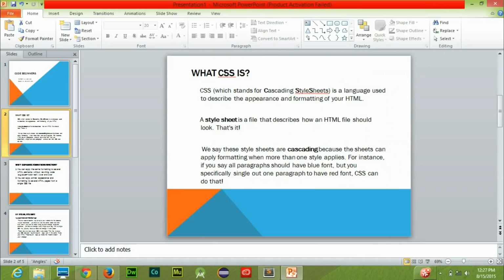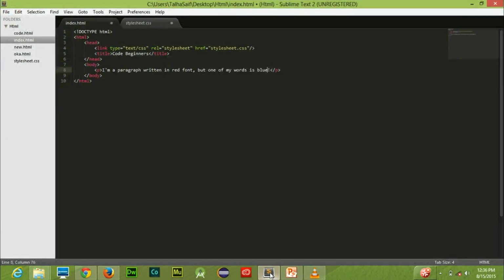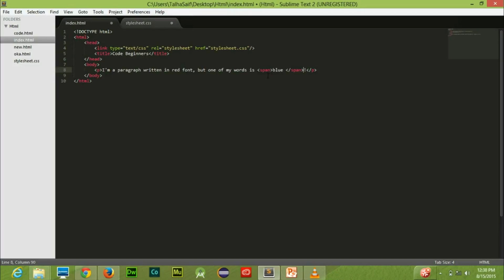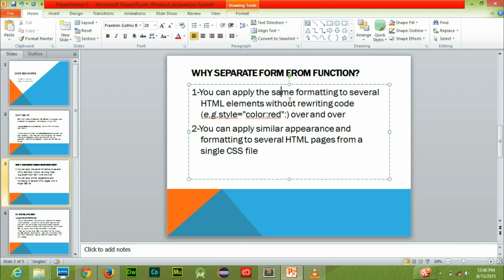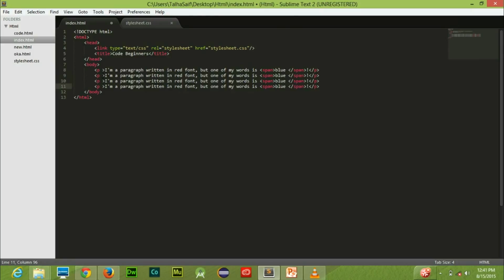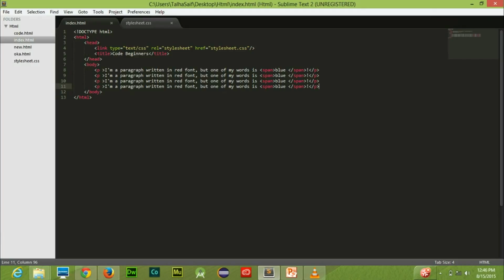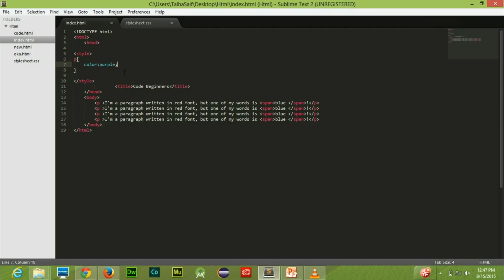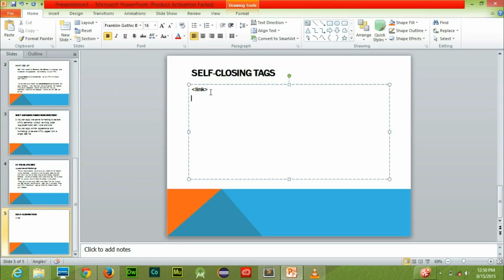Code Beginners| Tutorial No.16 # Css An Overview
This video tells you the basics of css what is css and why we make a separate file of it and much more.

for you and if you have any questions ask them freely.